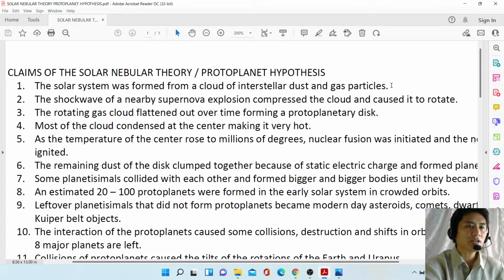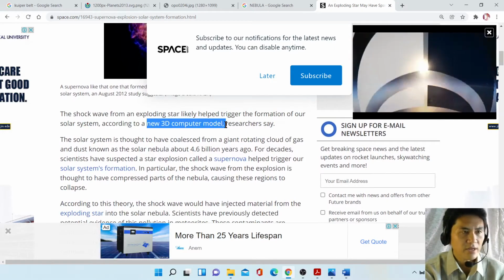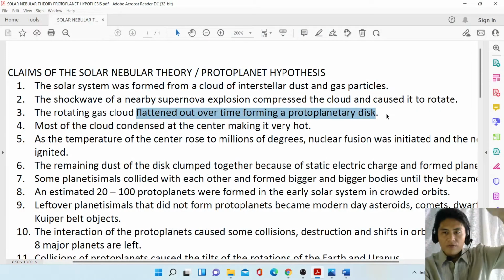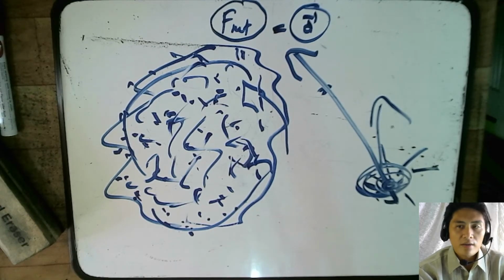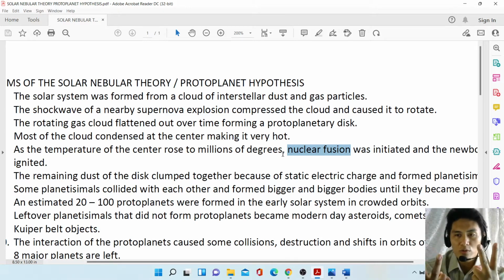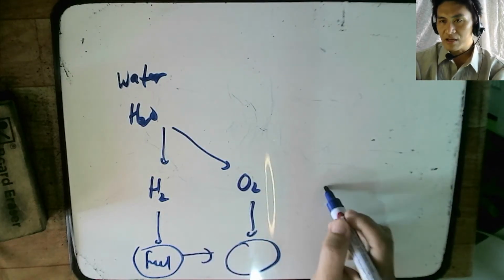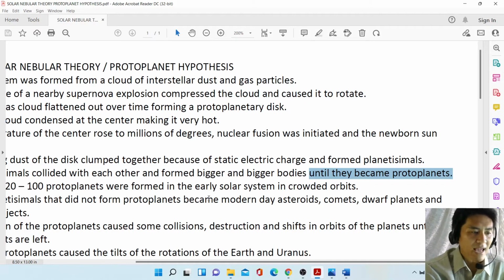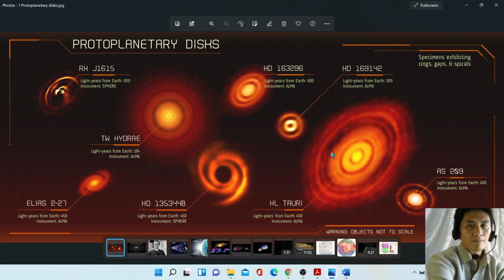Origin of the Solar System - From Nebula to Protoplanets